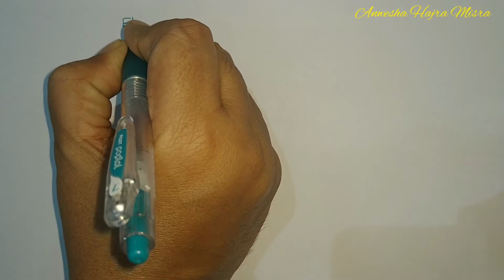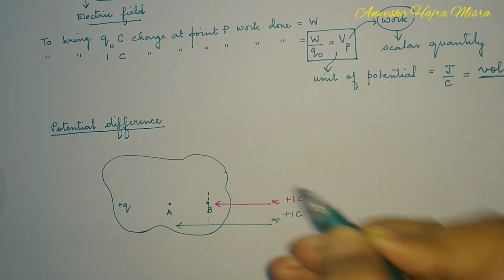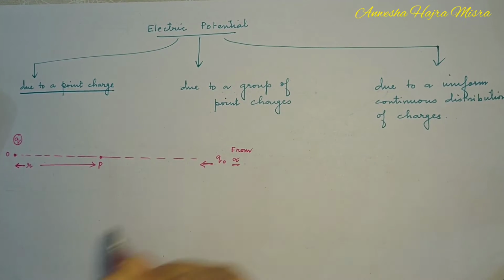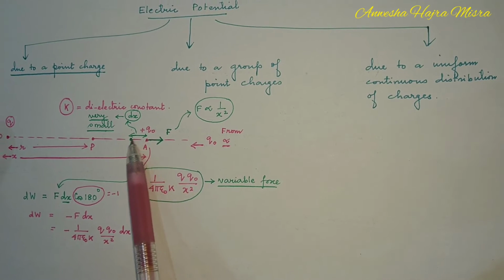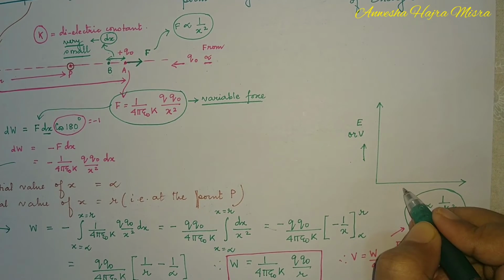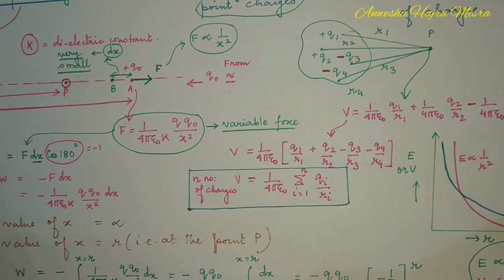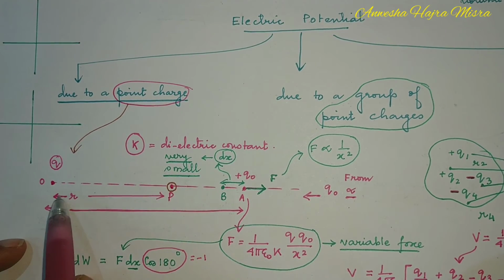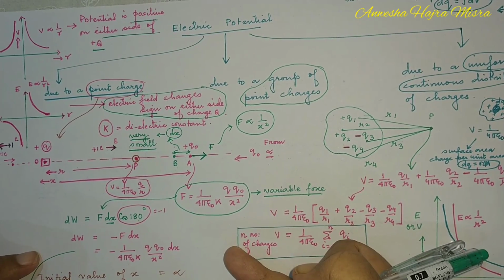Electric Potential - Part 1